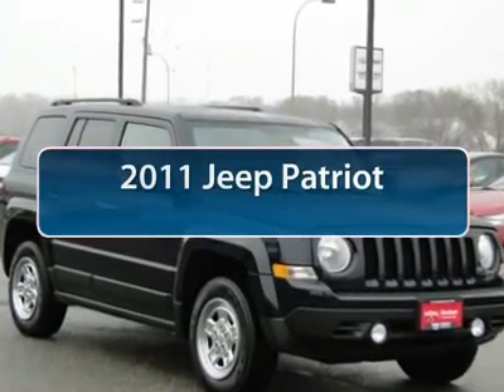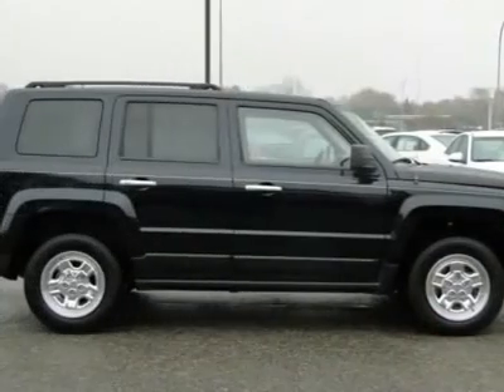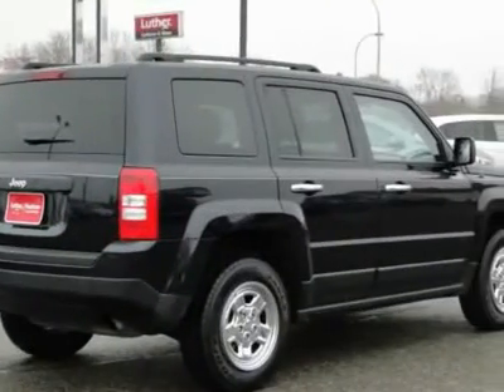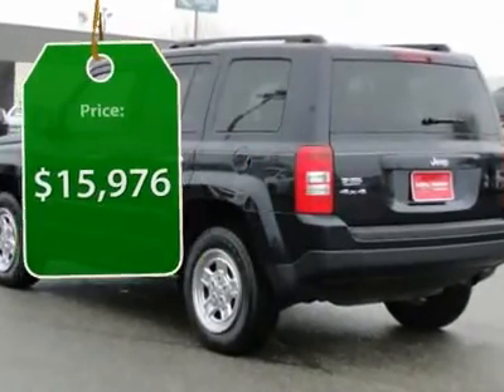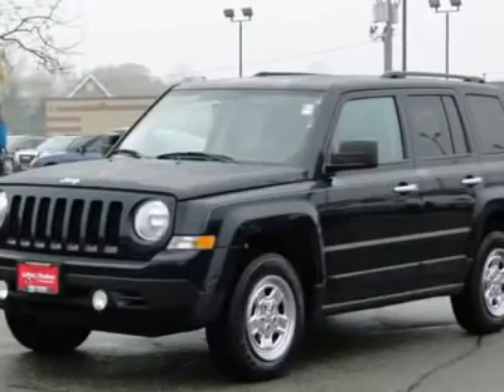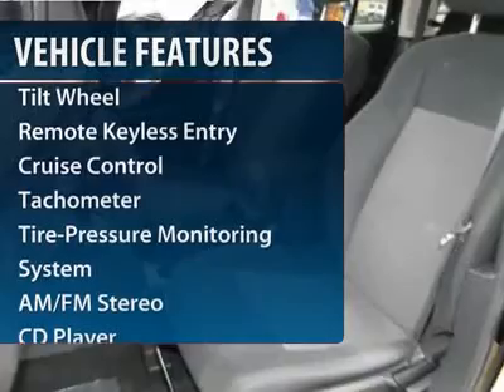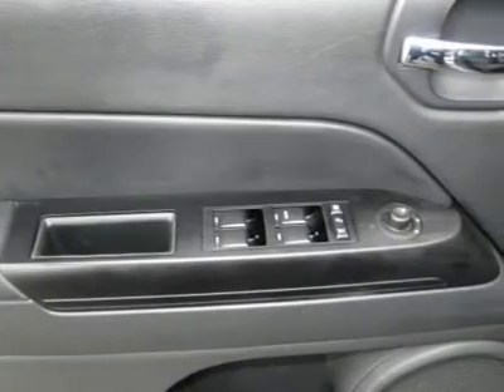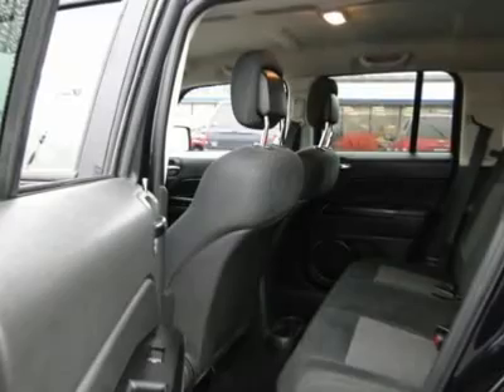2011 Jeep Patriot Minneapolis Hudson L7100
2011 Jeep Patriot

PRICED TO MOVE $2,600 below NADA Retail!, EPA 28 MPG Hwy/22 MPG City! CARFAX 1-Owner. Sport trim. iPod/MP3 Input, CD Player, MP3 Player, Head Airbag, Four Wheel Drive. SEE MORE! KEY FEATURES INCLUDE: Four Wheel Drive, MP3 Player, iPod/MP3 Input, CD Player, Side Head Air Bag EXPERTS CONCLUDE: CarAndDriver.com's review says The boxier Patriot is more Jeep-like than the Compass, with a macho look and at least some off-road ability endowed by two available all-wheel-drive systems.. Great Gas Mileage: 28 MPG Hwy. PURCHASE WITH CONFIDENCE: CARFAX 1-Owner and a clean CARFAX Vehicle History Report; Qualifies for CARFAX Buyback Guarantee. MORE ABOUT US: We price our vehicles at their current market value, based on competition, factory incentives, and supply and demand. In regards to the Trade-in process, at Luther Hudson Chevrolet GMC, we give our customers the actual cash value of their trade-in up front and in writing. We also offer a 5 day 500 mile, which ever comes first money back guarantee on qualifying vehicles. So come and enjoy the Luther experience today. Pricing analysis performed on 10/23/2012. Fuel economy calculations based on original manufacturer data for trim engine configuration. Please confirm the accuracy of the included equipment by calling us prior to purchase.